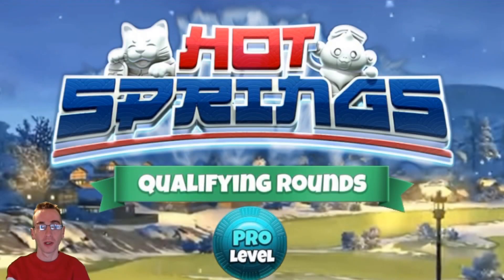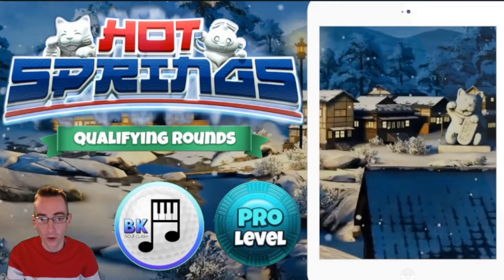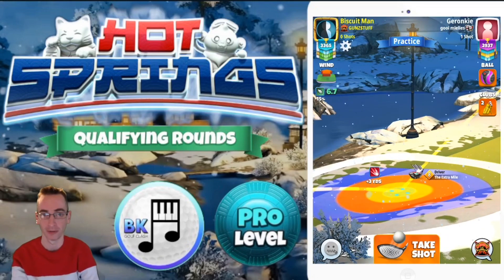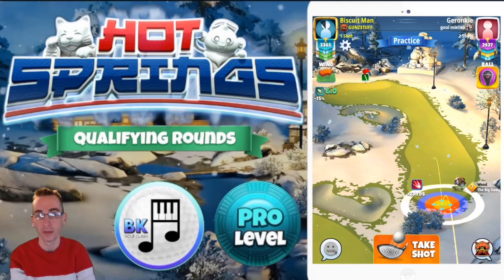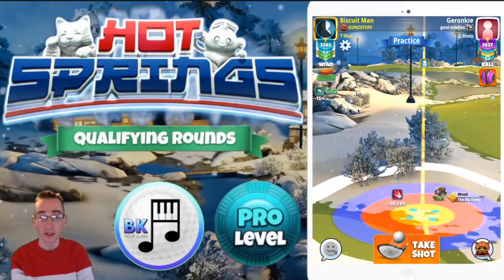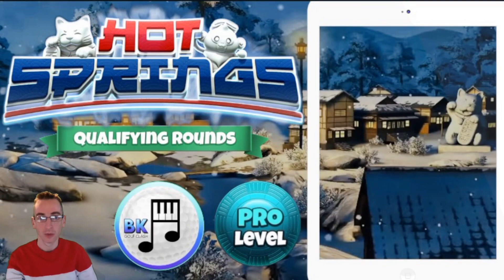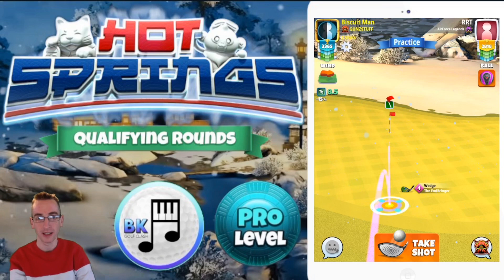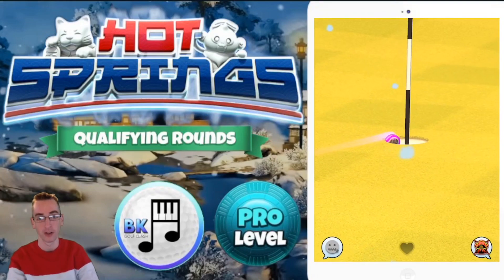Hole 3 (Eagle) - PRO - Qualifying Round | Hot Springs Tournament, Shiruba Springs | Golf Clash Guide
Play-through of each hole in the Qualifying Round in Pro division of the Hot Springs Tournament.

🌐 COMMUNITY SUPPORT? 🌐

QUICK LINKS